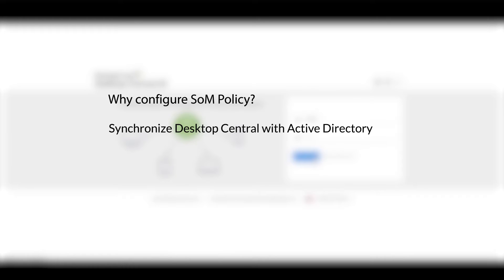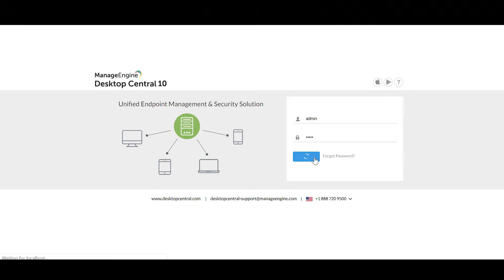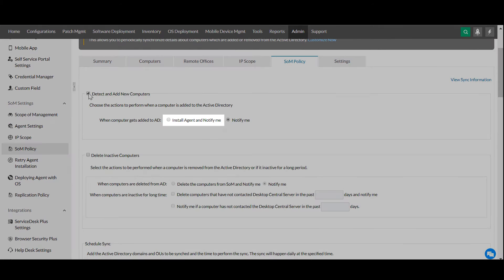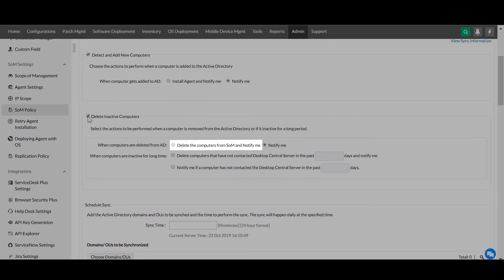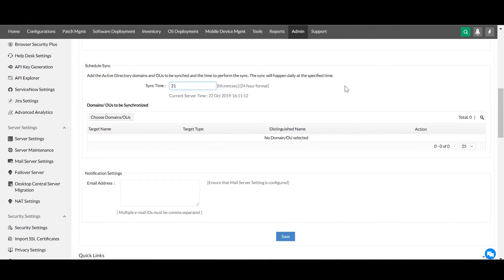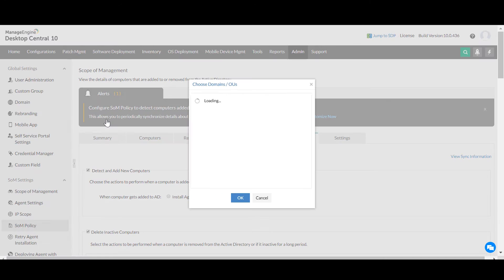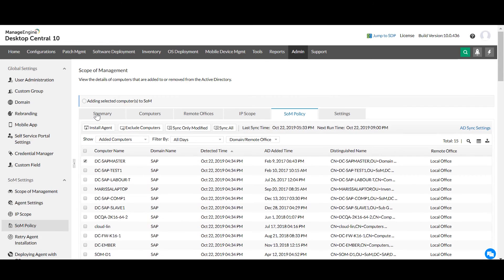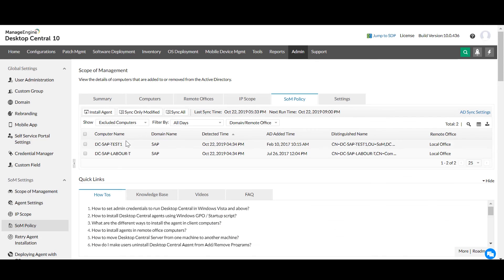Configuring Scope of Management (SoM) Policy in Endpoint Central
When a user is added or deleted in Active Directory, configuring SoM Policy allows technicians to automate the process of user addition and deletion under Scope of Management in Endpoint Central.

Manage unlimited number of devices up to 30 days using Endpoint Central

Check out our video lounge to learn more about Endpoint Central